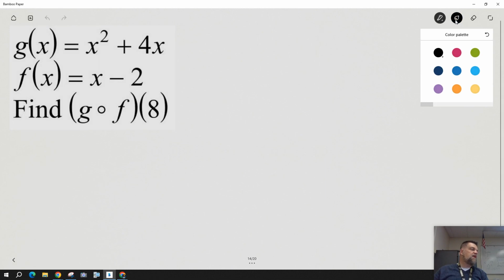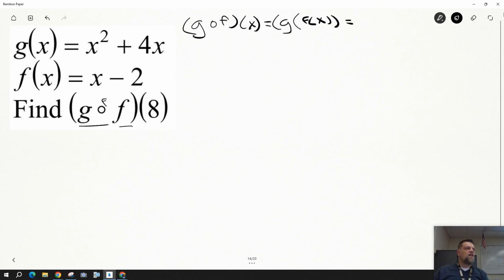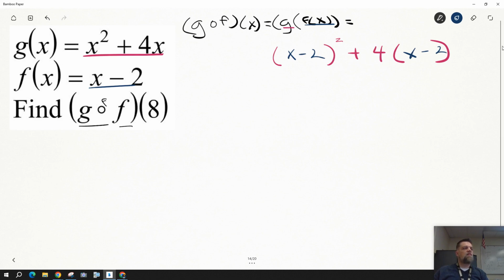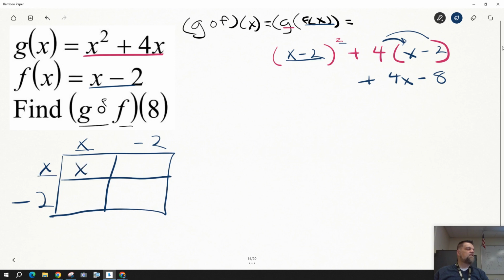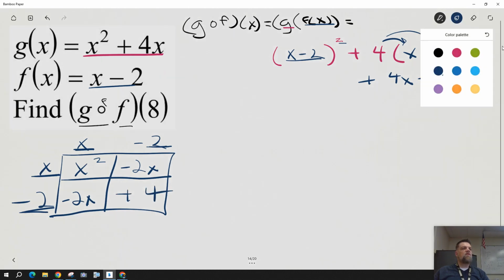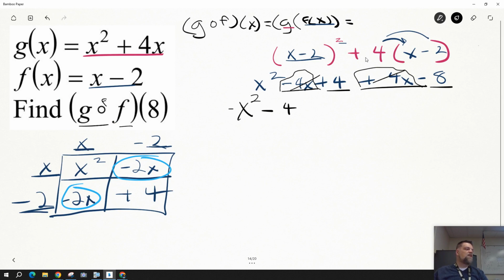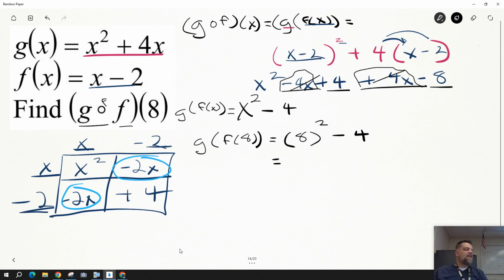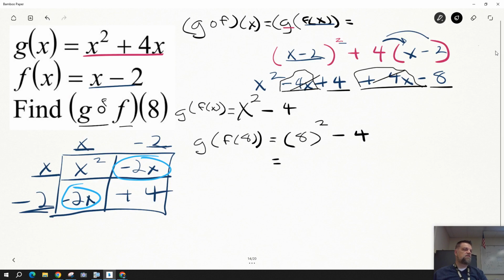Algebra 2 Unit 7 Test Review Problem 14